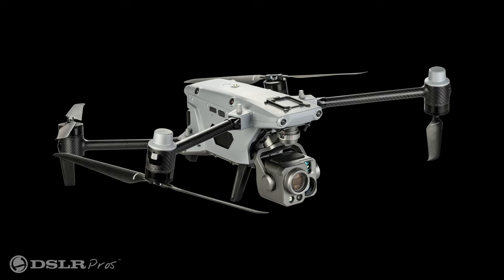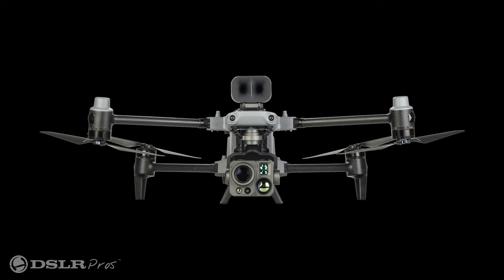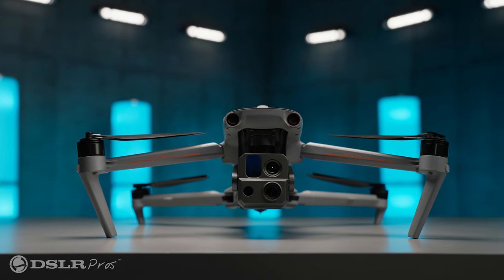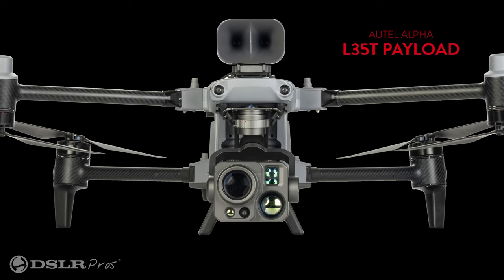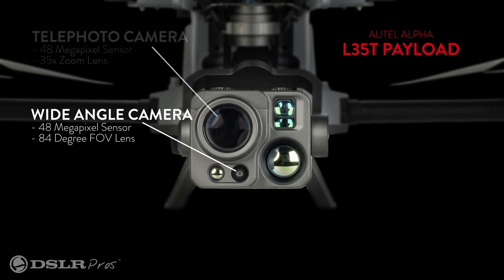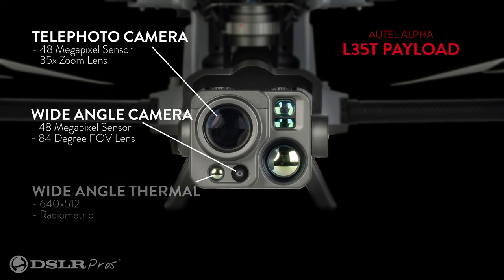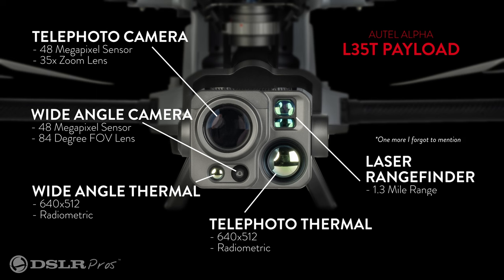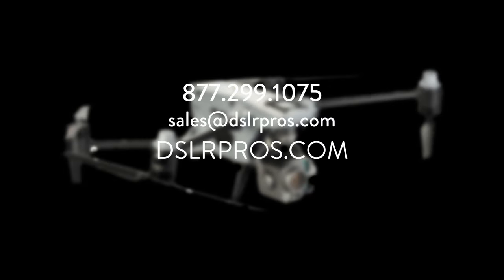Autel Alpha - Coming Soon | DSLRPros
In this preview of what's to come, Dan gives us a look at the Autel Alpha.